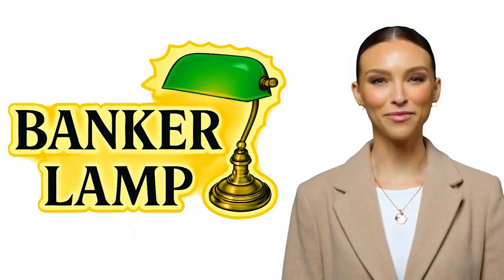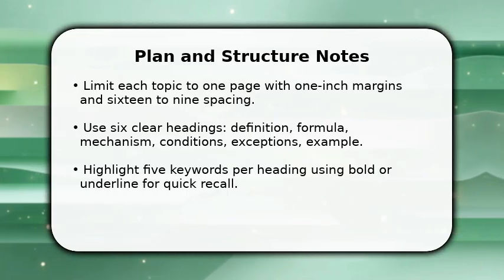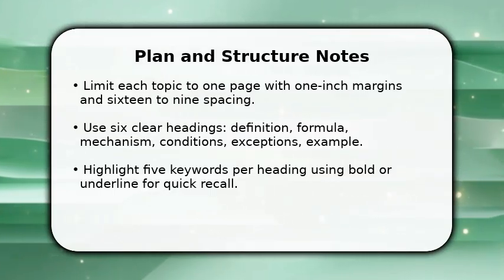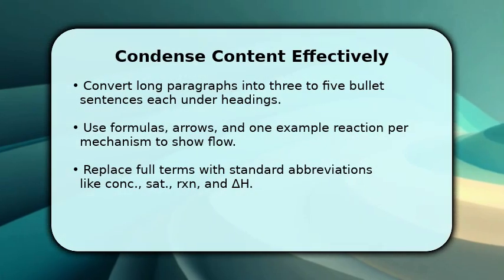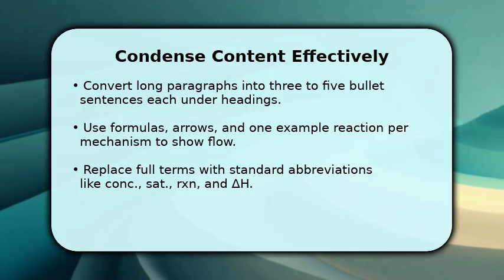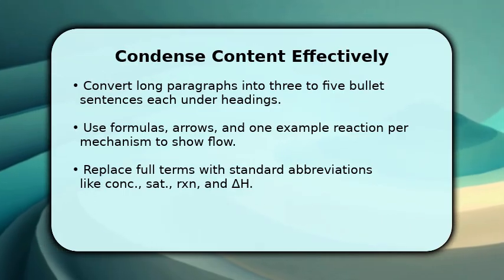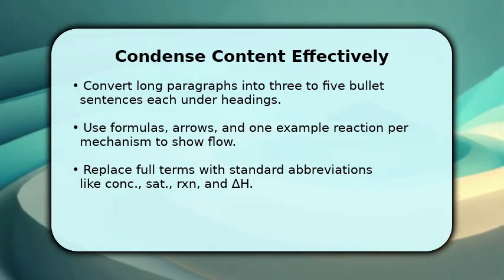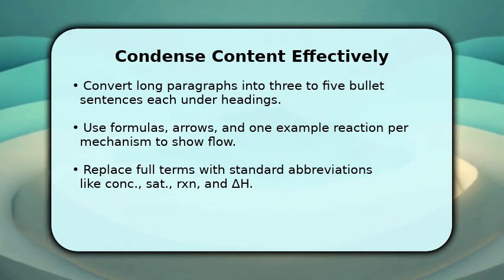How to Make Short Notes Chemistry (full Guide)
How to Make Short Notes Chemistry (full Guide) | 🔒 Surfshark VPN Deal — Stay private and secure. $1.99/mo + 3 Months Free ▸

Dive into the art of condensing complex chemistry concepts for quick reference with our comprehensive guide on making short notes. Learn effective strategies to summarize and retain essential information, perfect for students or professionals in need of swift study aids.

short note taking,